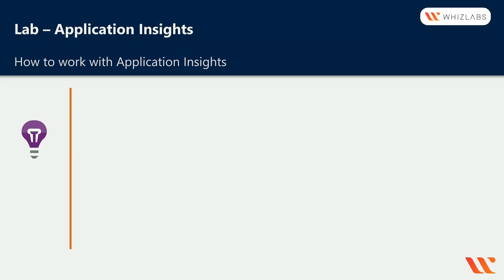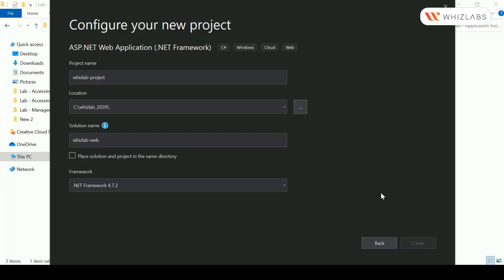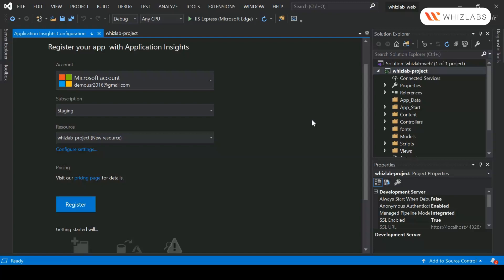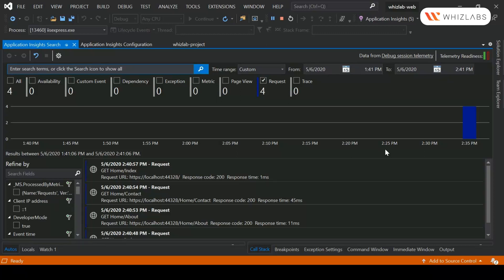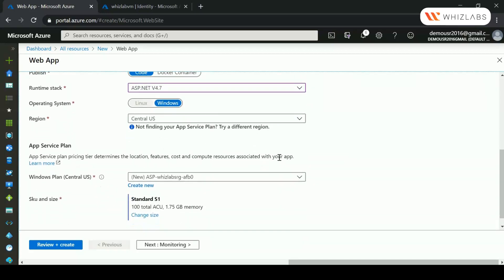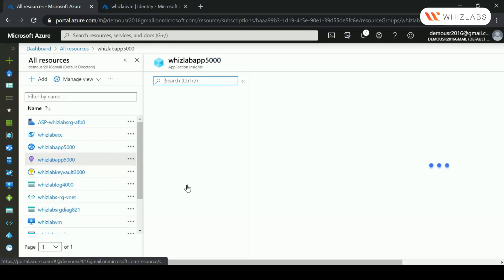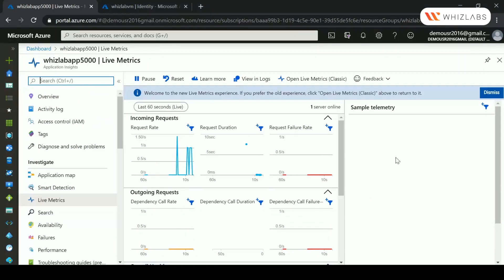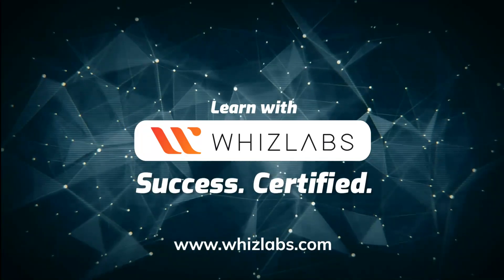How to implement Application Insights? | Microsoft Azure | Whizlabs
Learn more about Application Insights by enrolling into Developing Solutions for Microsoft Azure (AZ-204) certification course